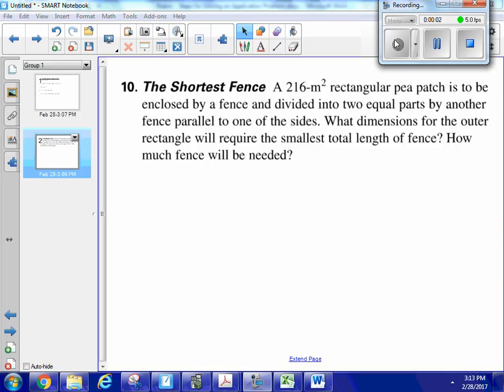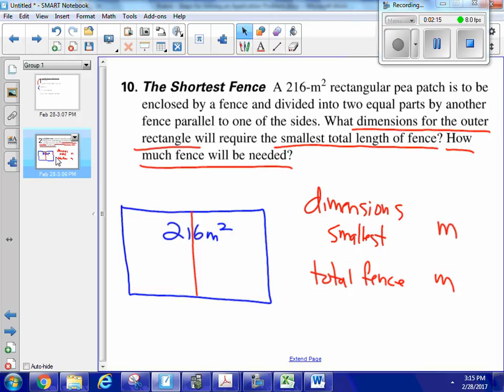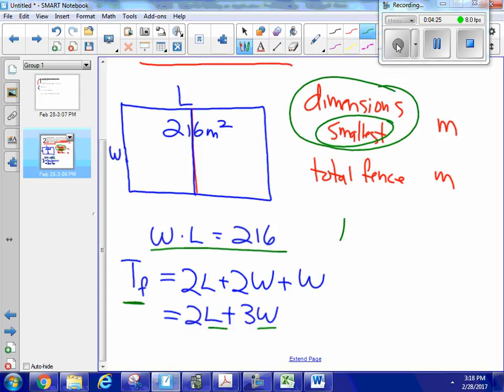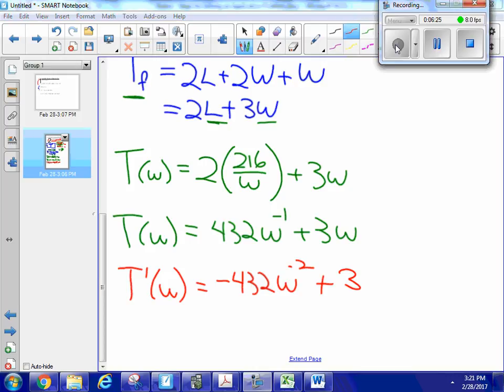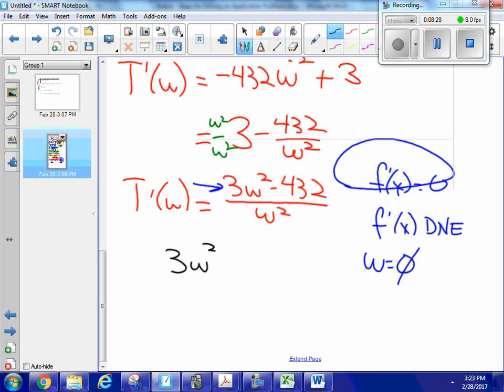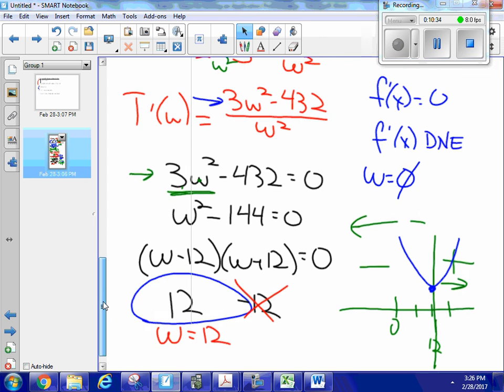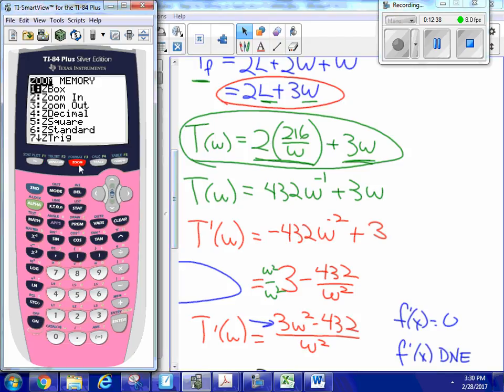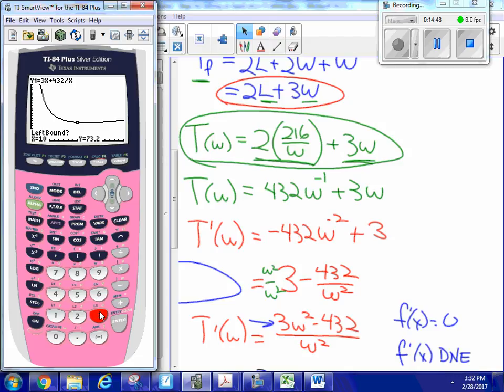Optimization smallest fence